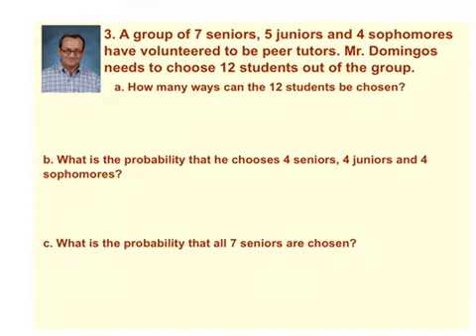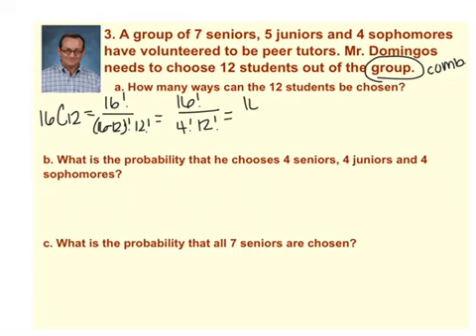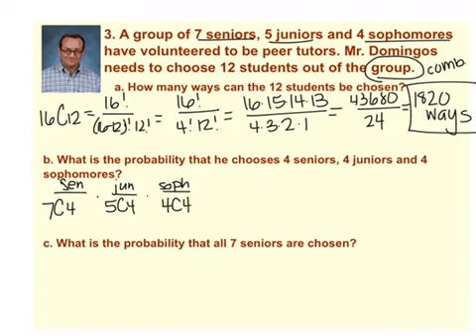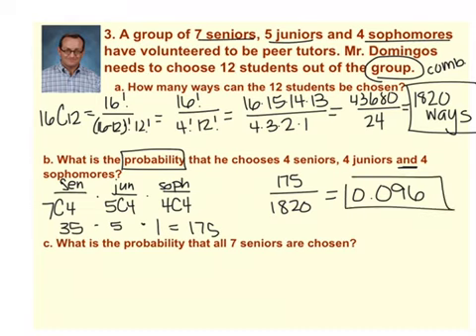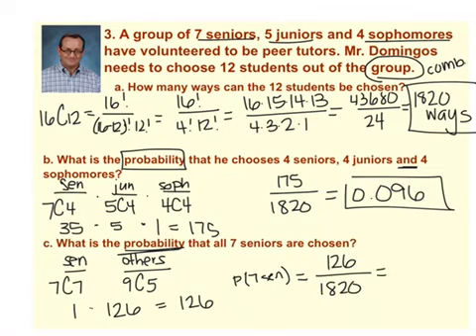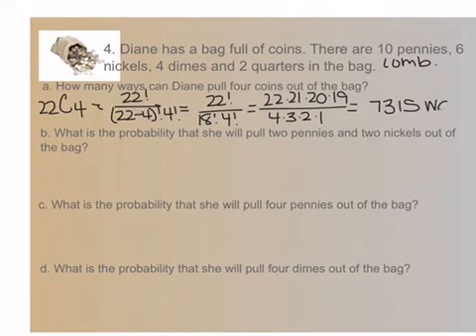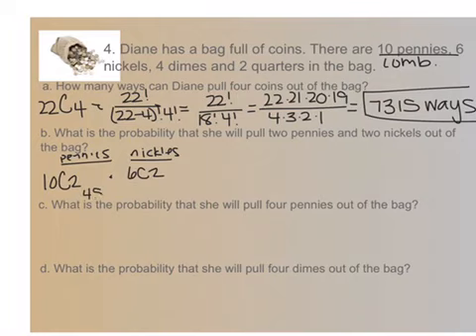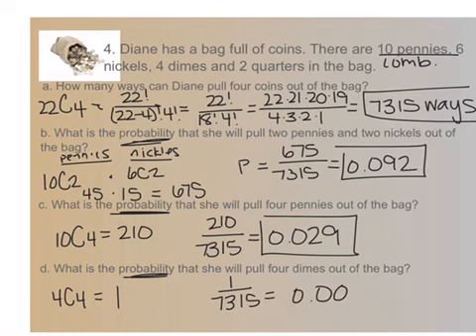Unit 7 LT 7 Probability with Combinations/Permutations PART 2